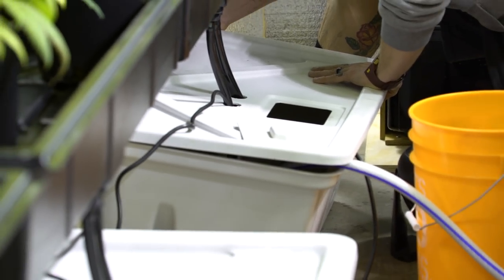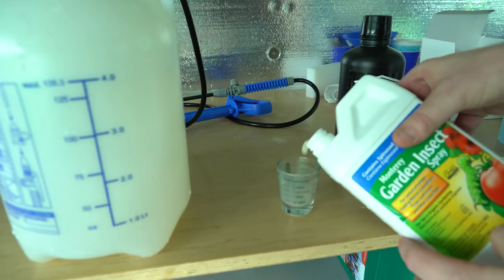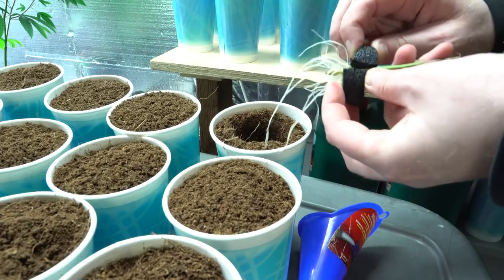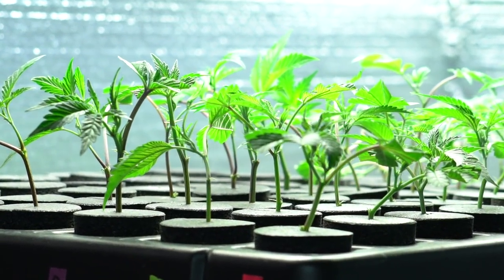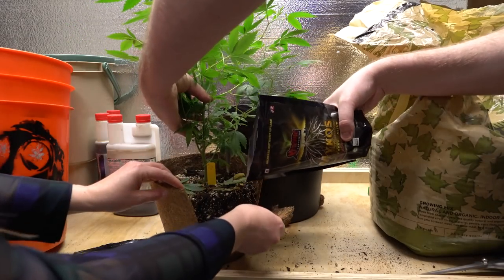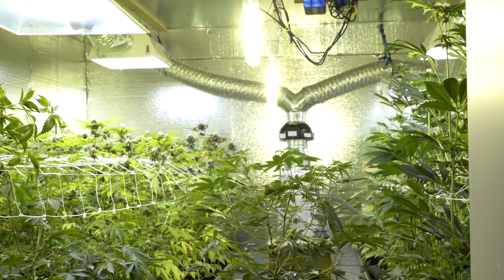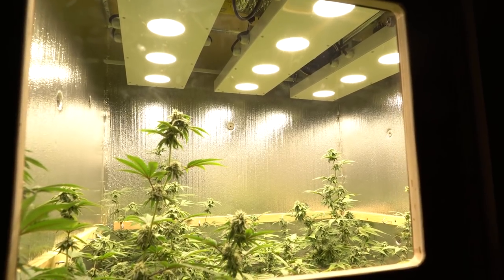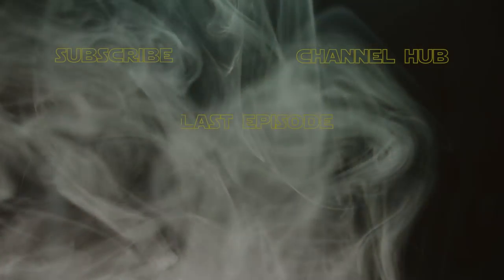Living Soil for the Grow Op?!?